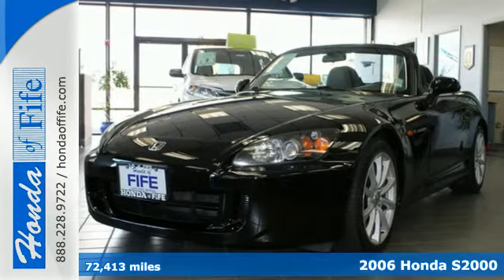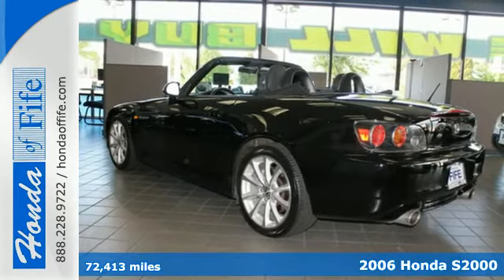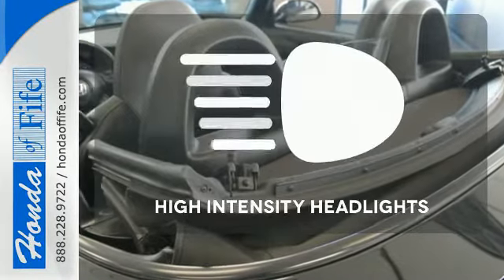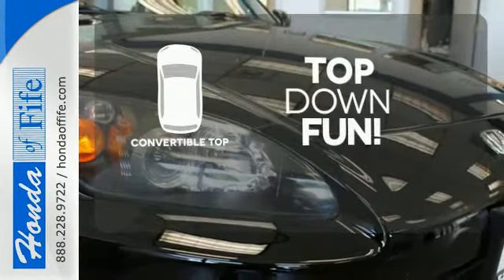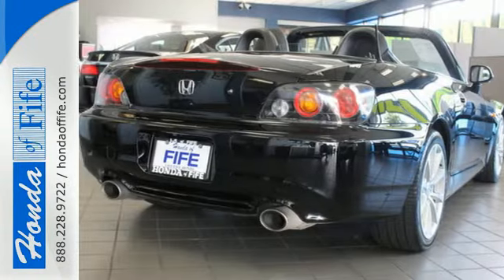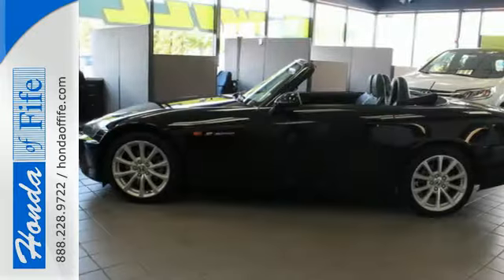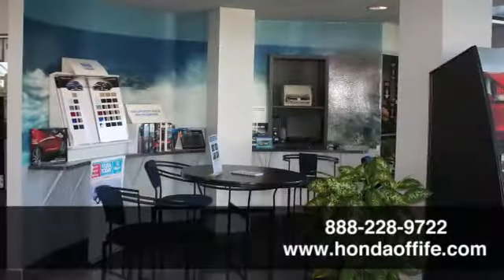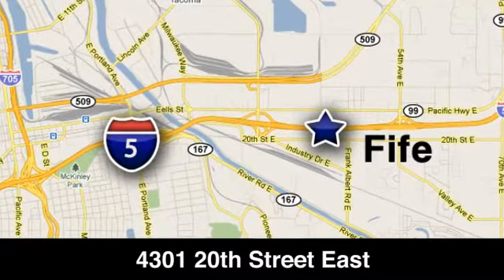2006 Honda S2000 Puyallup WA Tacoma, WA #732480 - SOLD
Year: 2006
Make: Honda
Model: S2000
Trim: MT
Engine: 2.2L 4Cyl
Transmission: 6 Spd Manual
Color: Black
Interior: Black
Mileage: 72413
Stock #: 732480
VIN: JHMAP21416S003062
**LEATHER**. 2D Convertible, 6-Speed Manual with Overdrive, and Berlina Black. 6 speed! Get ready to ENJOY! If you&#39;ve been thirsting for just the right 2006 Honda S2000, well stop your search right here. This is the perfect, low-mileage convertible that is certain to dazzle you with its condition. It is nicely equipped with features such as **LEATHER**, 2D Convertible, 6-Speed Manual with Overdrive, and Berlina Black. This S2000&#39;s engine never skips a beat. It&#39;s nice being able to slip that key into the ignition and not having to cross your fingers every time.

Address:
4301 20th Street East